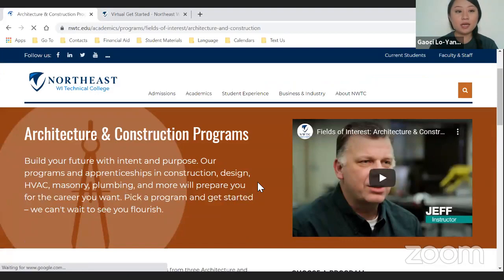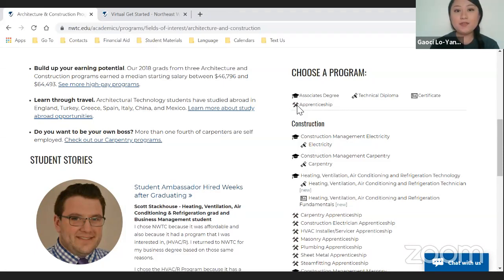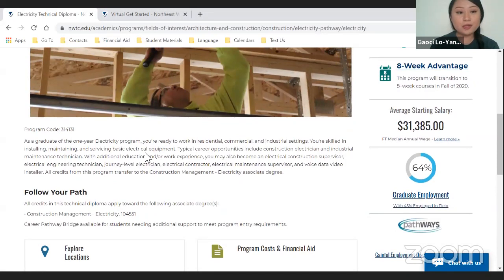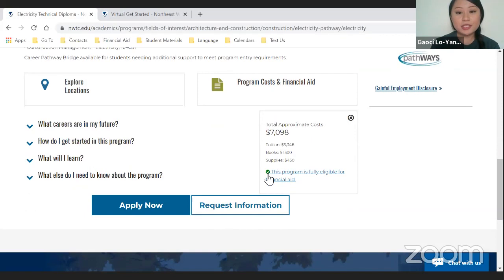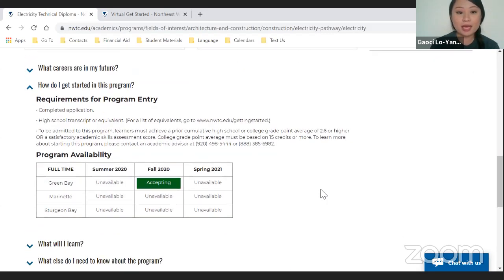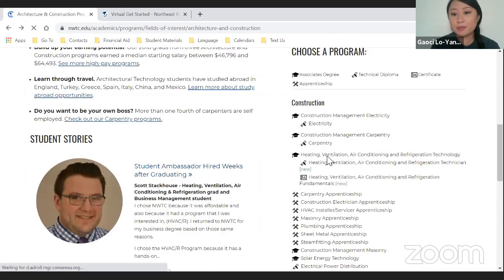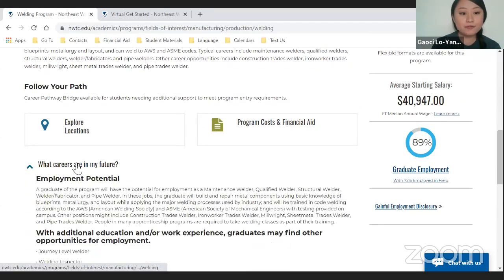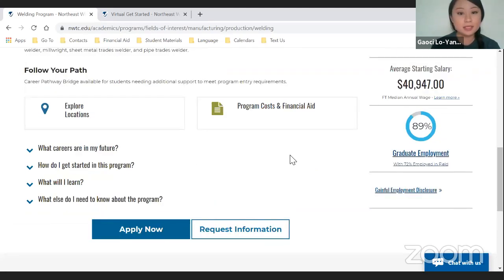NWTC Manufacturing & Construction Program Preview Session